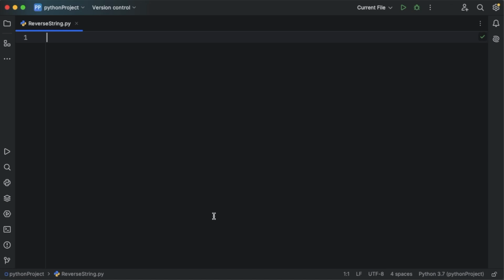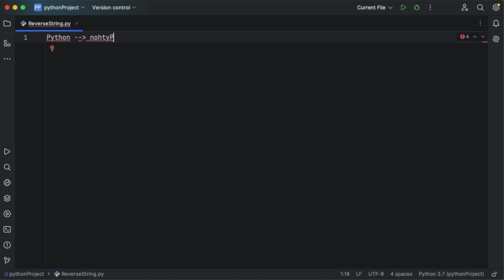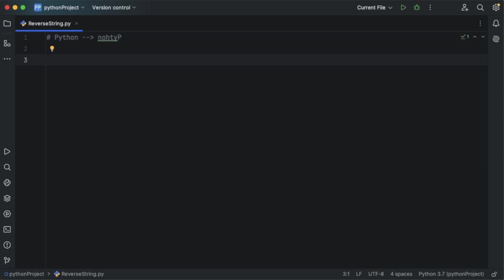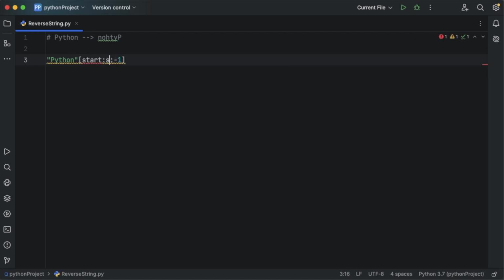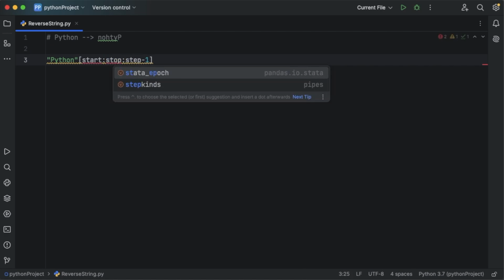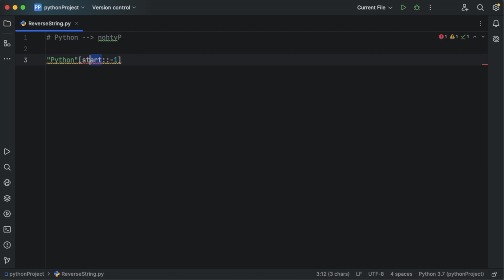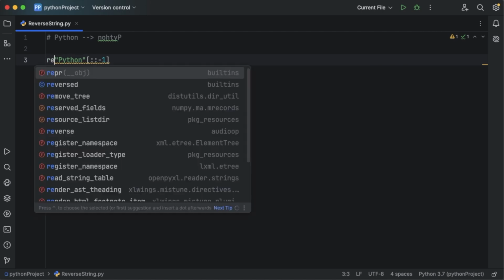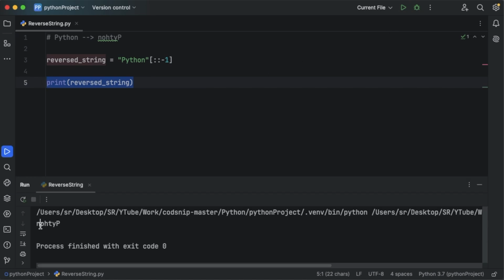Reverse a String in Python in just one line of code | Reverse Words in a String Python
In this quick Python tutorial, you'll learn how to reverse the words in a string using just one line of code!

Watch now and level up your coding skills in under few minutes!